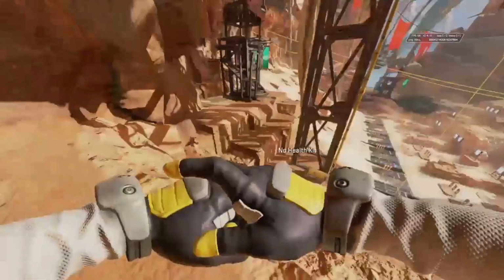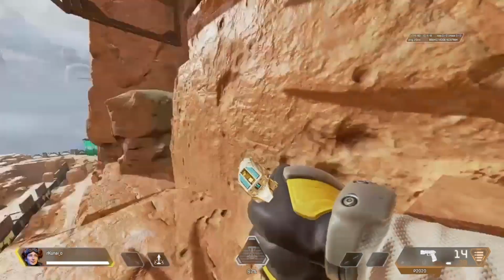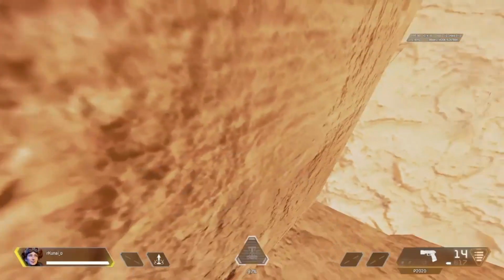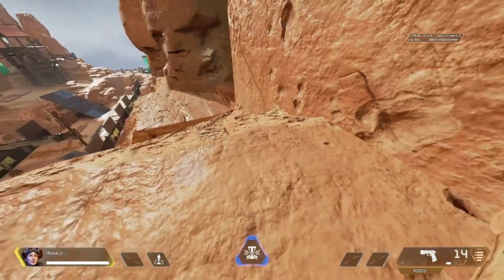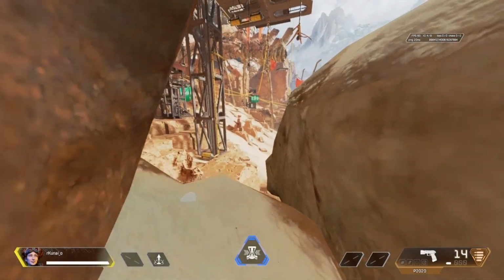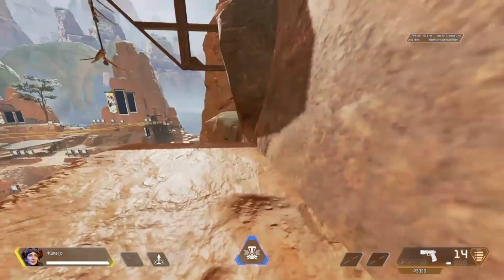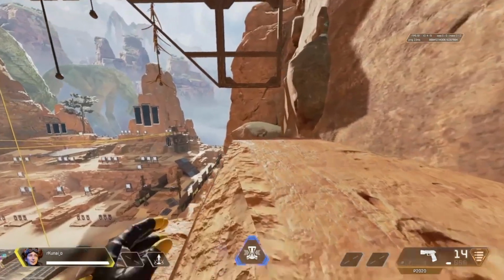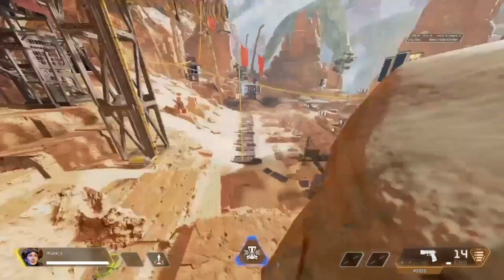Double Wall Bounce Guide | A New Apex Legends Movement Tech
Jay's channel: @JayTheYggdrasil